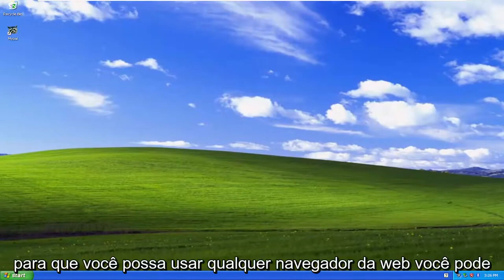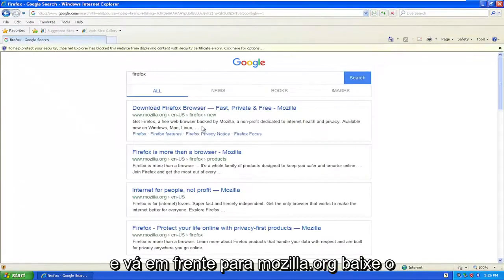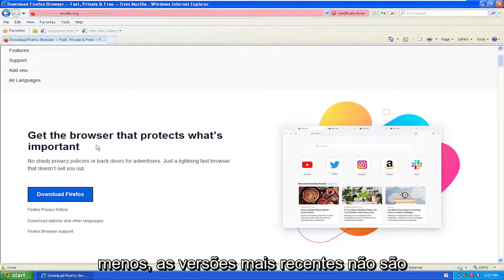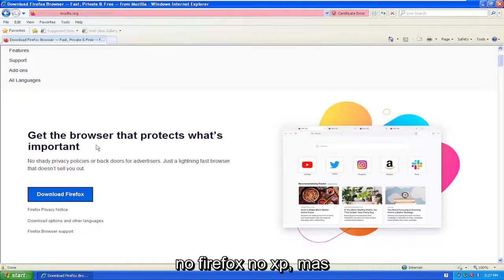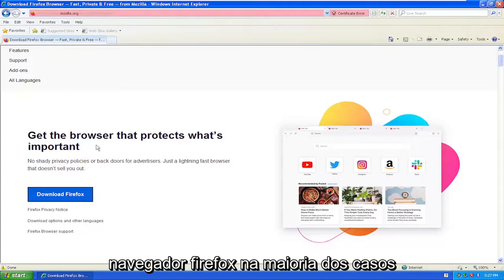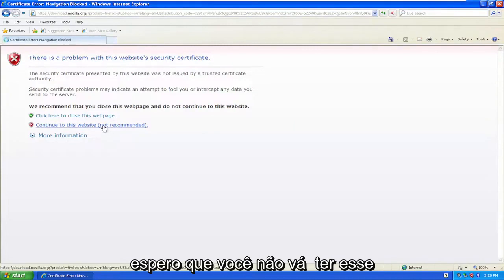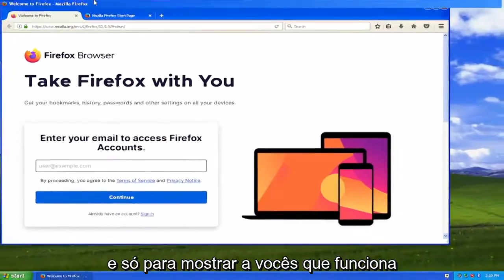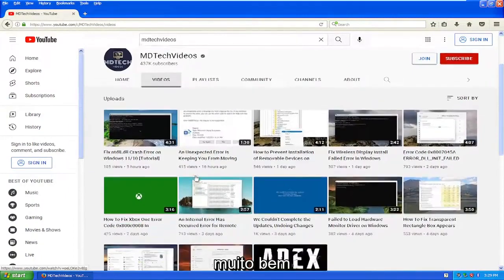Como instalar o Mozilla Firefox no Windows XP [Tutorial]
Como instalar o Firefox no Windows XP [Tutorial]

Neste tutorial, você aprenderá como instalar o navegador Firefox da Mozilla em seu computador.